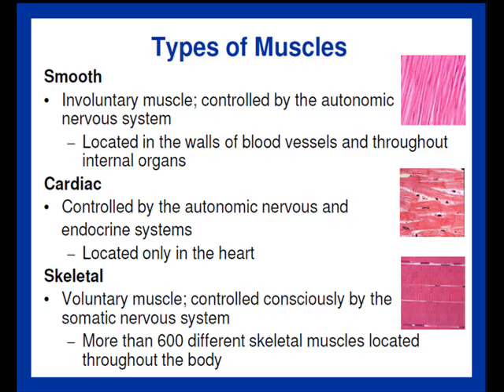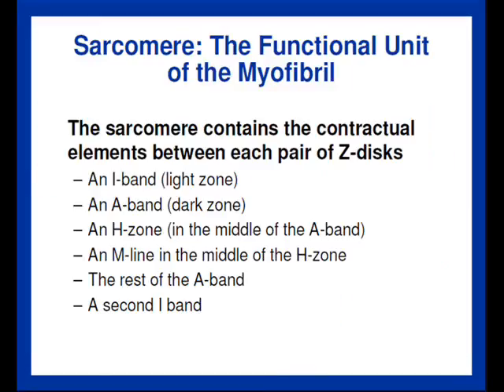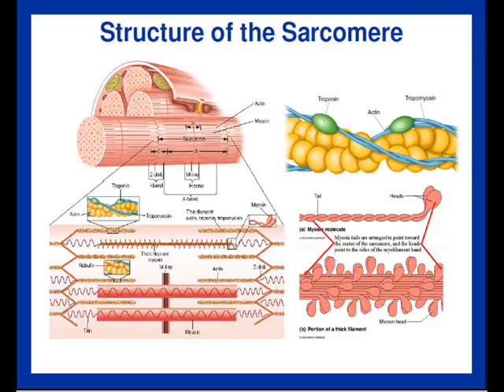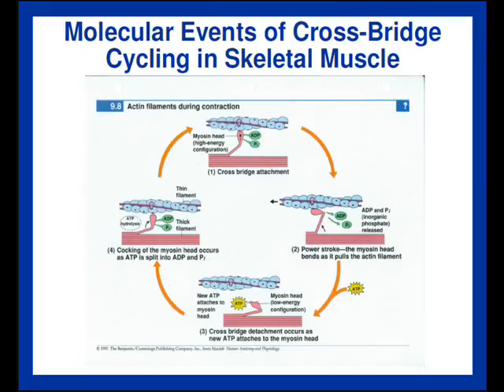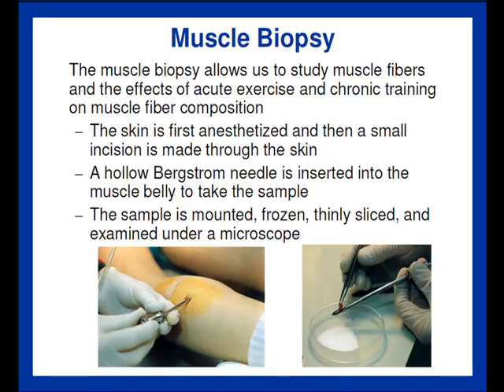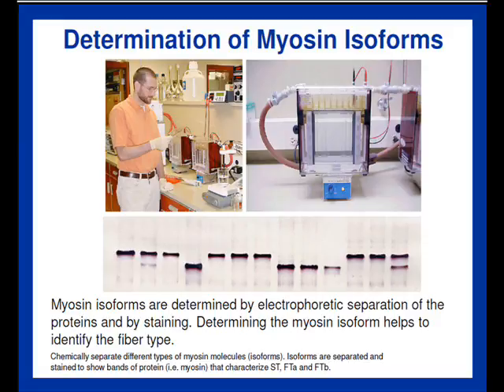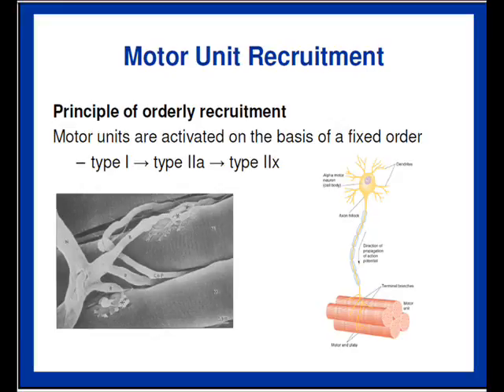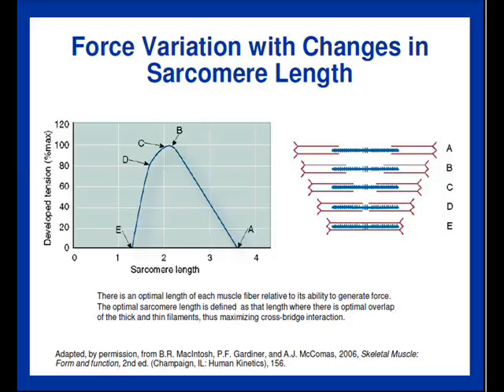Structure and Function of Exercising Muscle